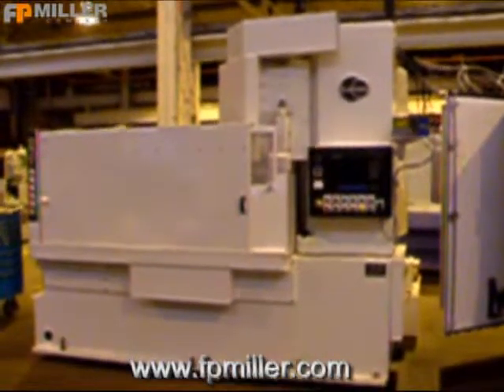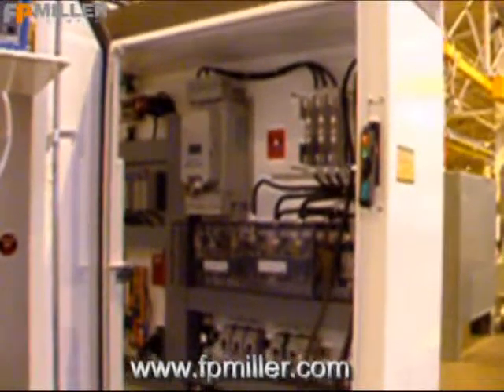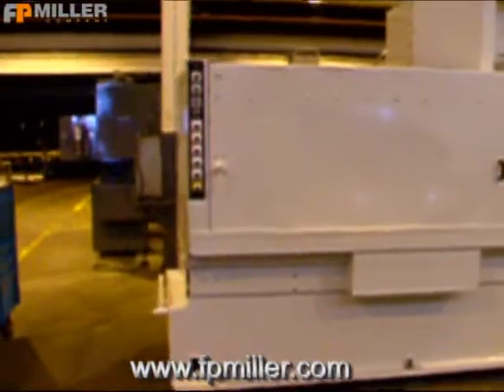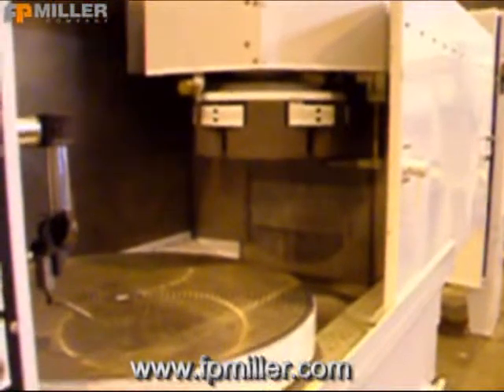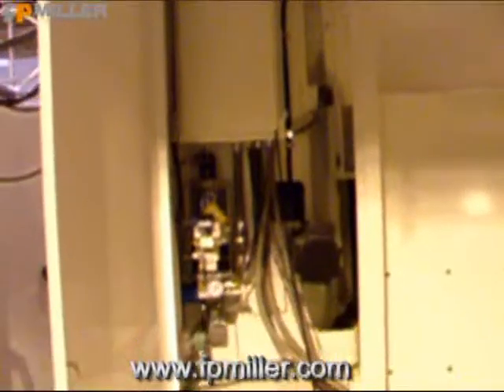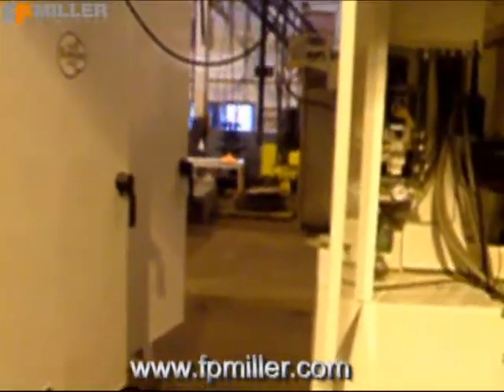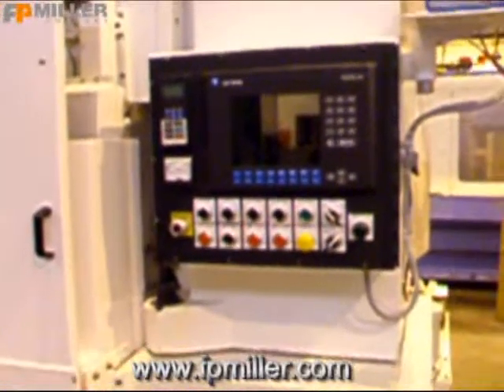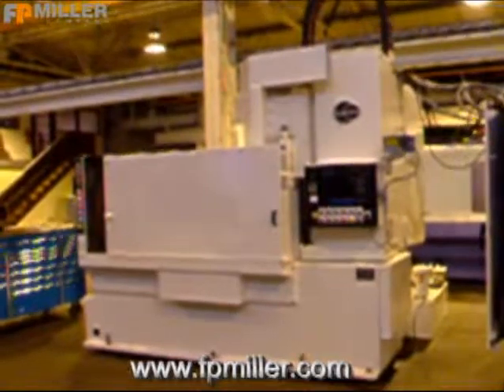Rebuilt Blanchard 22AD42, 42" Vertical Spindle Rotary Surface Grinder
Rebuilt Blanchard 22AD42, 42" Vertical Spindle Rotary Surface Grinder fully automatic with Allen Bradley Controls. Offered as a turnkey solution.

22" Grinding Wheel Diameter
42" Magnetic Chuck Diameter
44" Swing Inside Water Guards
24" Vertical Range,Standard
3000 LBS. Maximum Load on Chuck
50 HP Grinding Wheel Horsepower
480 Volt /60 Hertz Main Motor

Allen Bradley Upgrade Package
.. A-B Ultra 3HP servo drive
.. A-B MP series 3HP servo motor
.. A-B servo motor and encoder cables
.. A-B Panelview 600
.. A-B Panelview cable
.. A-B 10 slot rack
.. A-B SLC 5/03
.. A-B (3) 16 pt. input cards
.. A-B (3) 16 pt. output cards
.. Custom P.B. / PV control station